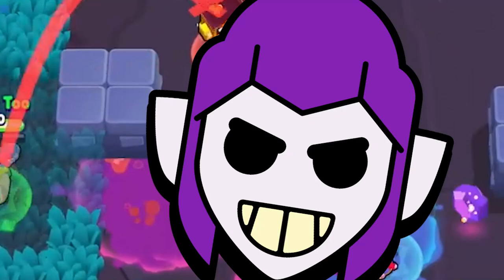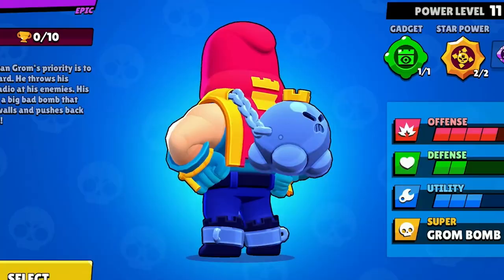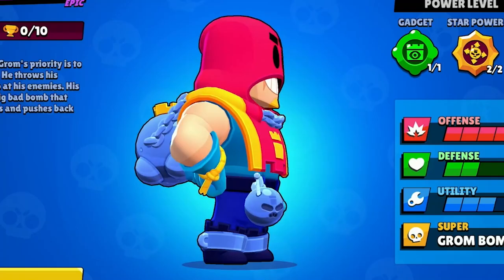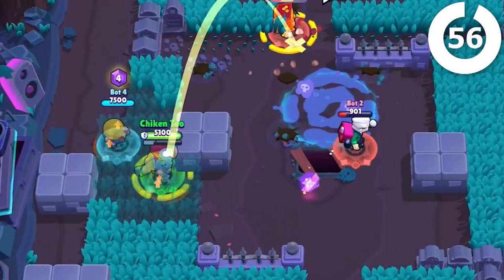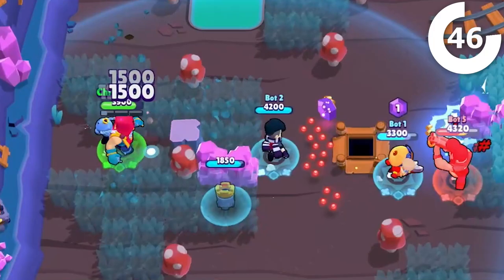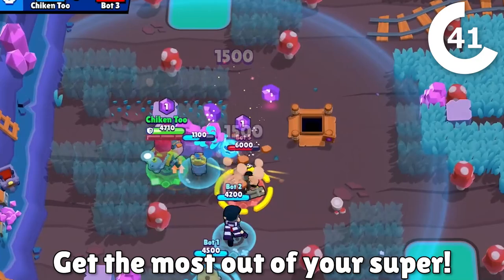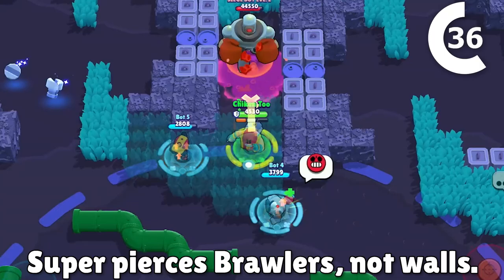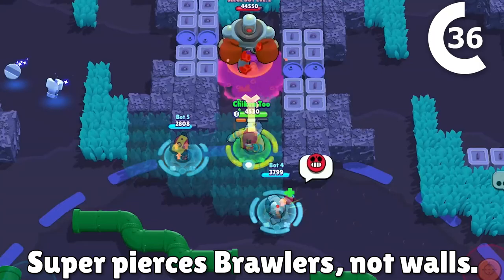How To Play Grom In 60 Seconds! - Brawl Stars Brawler Guide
Learn to play the newest thrower in the game, Grom, in 60 seconds!